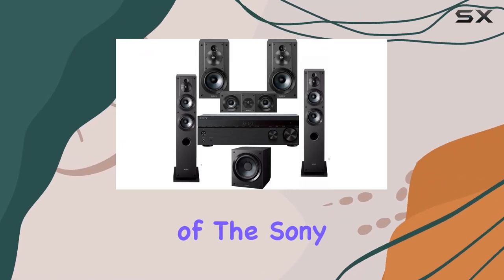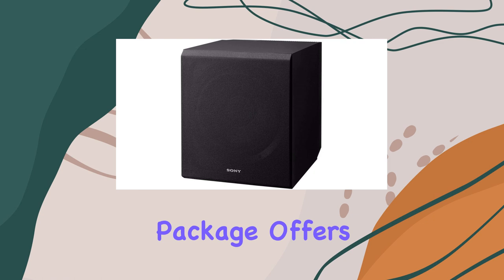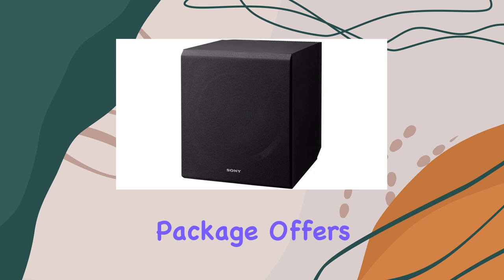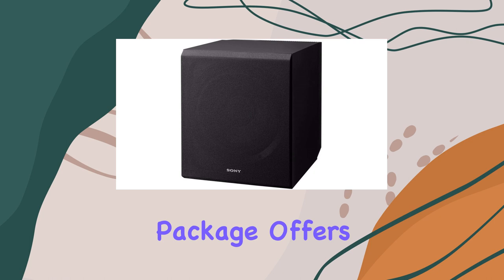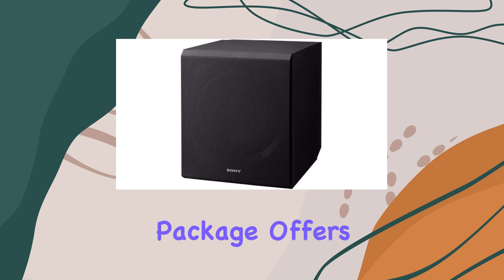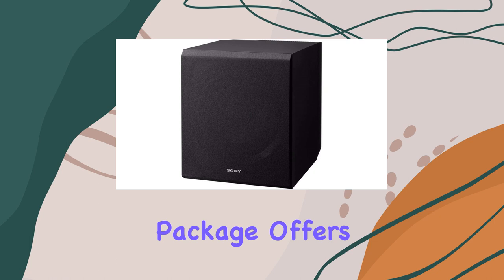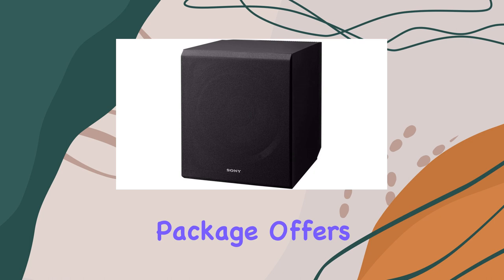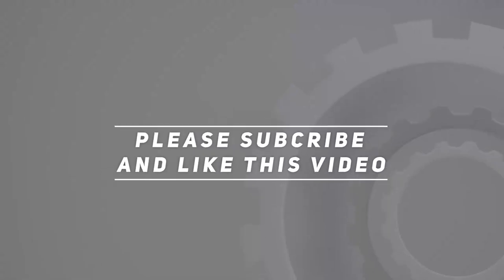Sony STRDH590 5.2ch 4K AV Receiver - Complete Surround Sound System Review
0:00 Intro
0:06 Review

Things that we mentioned in this video:
Sony STRDH590 5.2ch 4K : B07BF7S45R